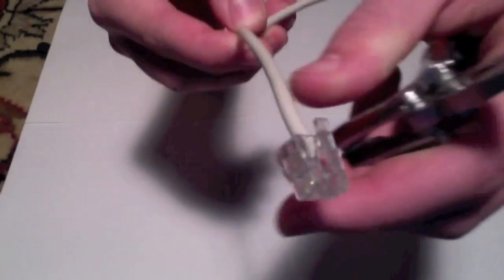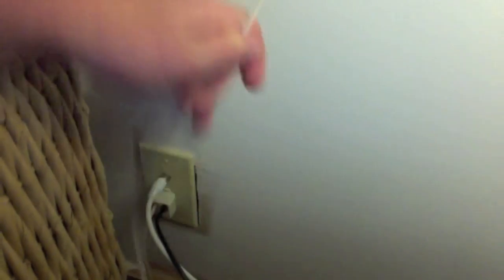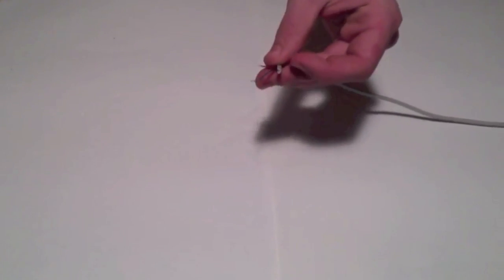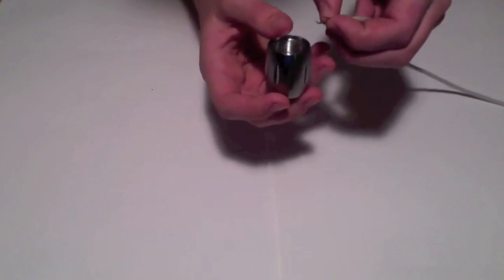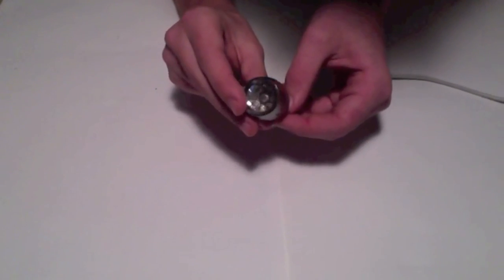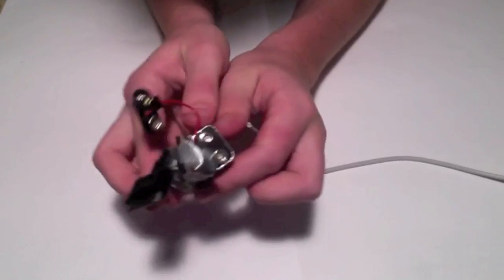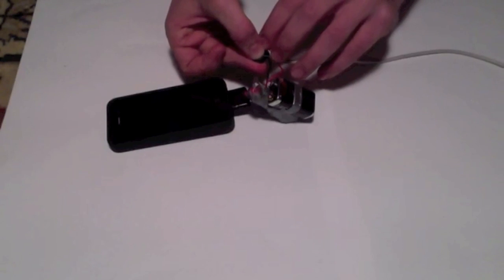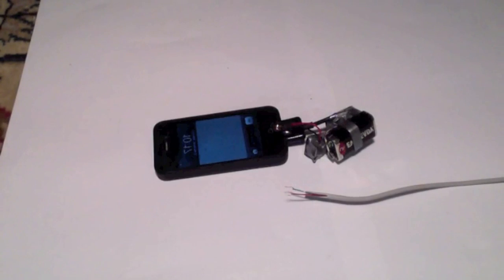How to Get a Free Source of Emergency Electricity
This is a video on how to get free emergency electricity. If the power ever goes out, this usually works. It works by using the phone lines to charge a cellphone, or turn on a flash light. It is made out of a phone line and a flash light or any other small electronic.